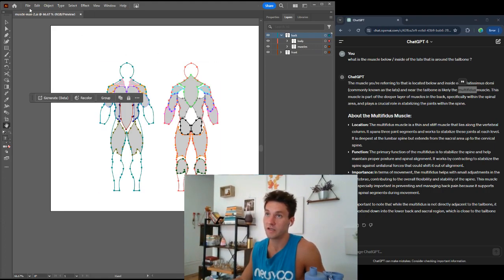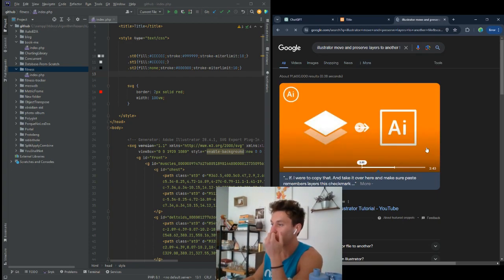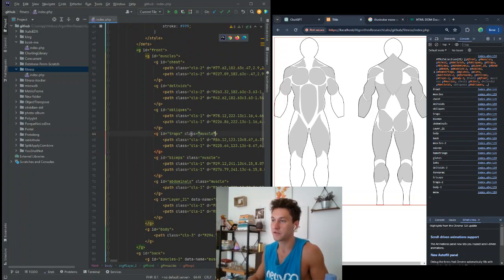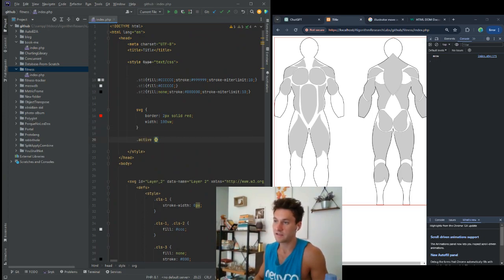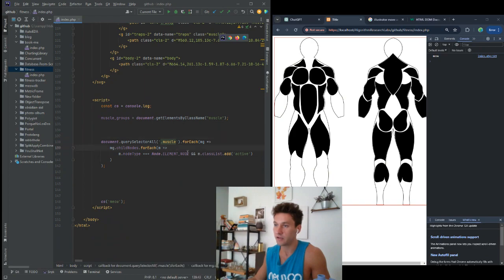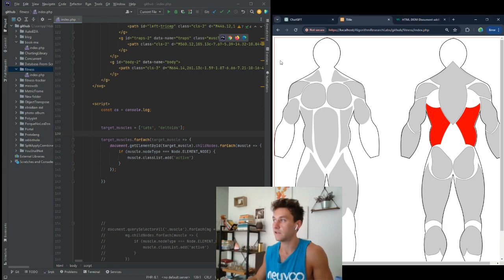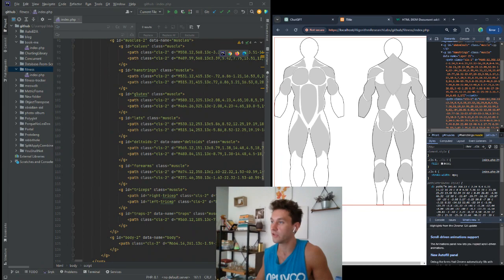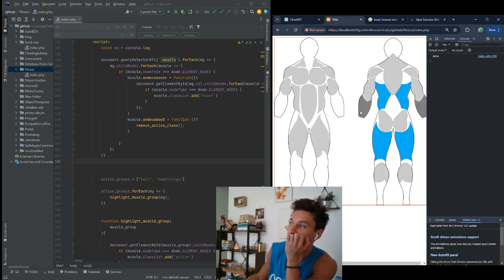Workout App - Illustrator Design & JavaScript Coding - Stream 2